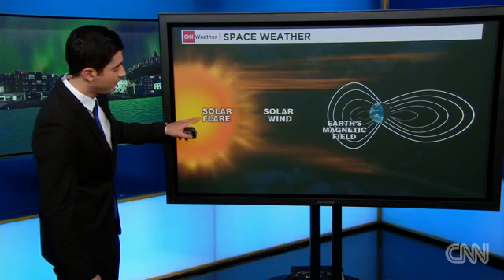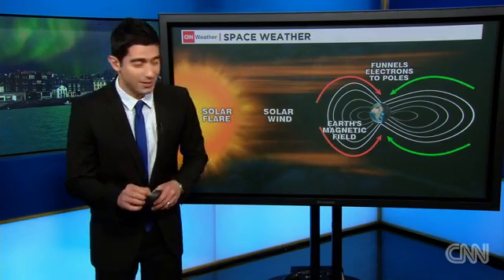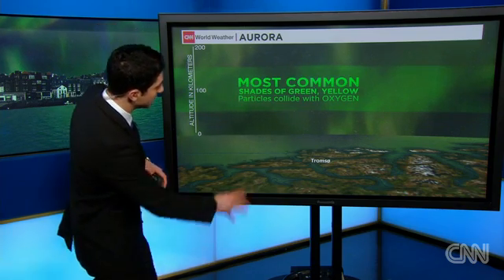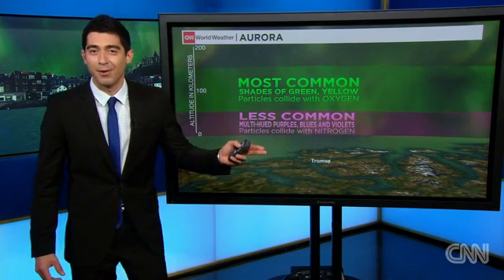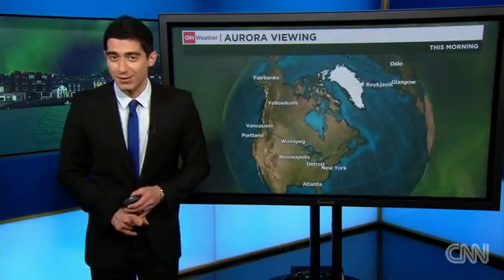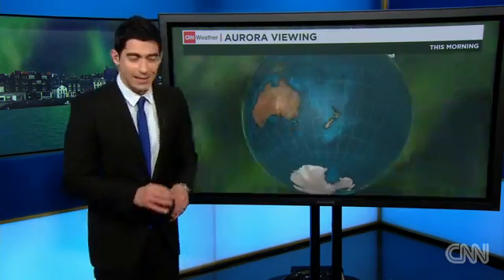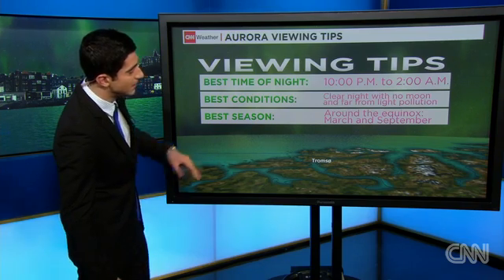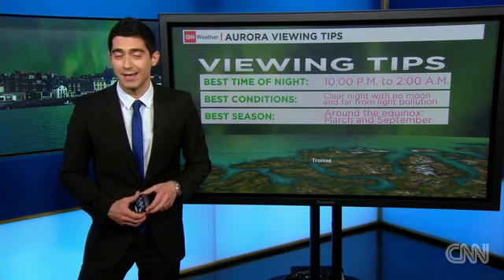Powerful solar storm sparks stunning aurora around the world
A severe solar storm created a stunning display of light in the night sky over parts of the United States, Europe, Australia and New Zealand early Wednesday morning, spotted by those lucky enough to be awake in the wee hours.

Called aurora borealis in the Northern Hemisphere and aurora australis in the Southern Hemisphere, the lights were the product of large geomagnetic blasts from the sun that arrived Tuesday about 10 a.m. ET (1 a.m. Wednesday in Sydney).

Both the aurora borealis and the aurora australis were sparked by a particularly strong solar storm that sent charged particles toward the Earth, said CNN meteorologist Todd Borek.

"When these particles bombard the Earth's magnetic field in the upper atmosphere, the collision often creates brilliant colors," Borek said.

"Most of the time, auroras appear green -- when these particles collide with oxygen in the atmosphere -- but there were reports this past aurora australis also appeared to have a reddish tint, which suggested the collision with high-altitude oxygen was also seen on Earth."

The stronger the storm, the farther south it can be seen, said Borek.

And this geomagnetic storm was rather powerful, reaching as a high as a G4 on a scale from 1 to 5 Tuesday night, according to NOAA's Space Weather Prediction Center. The storm was expected to last 24 to 36 hours, and NOAA's latest reports say it's down to a G1.

Though the storm could affect GPS technology and power grids, NOAA said Tuesday that it had no reports of disruptions. The most visible impact as been this stunning light display.

If the auroras are seen again tonight, Borek said, they won't be as pronounced and most likely won't reach as far south as Tuesday night.

People in northern Michigan, northern Minnesota and Maine may be able to spot them, although he warned that clouds from Minnesota to Montana may impede visibility Wednesday night.